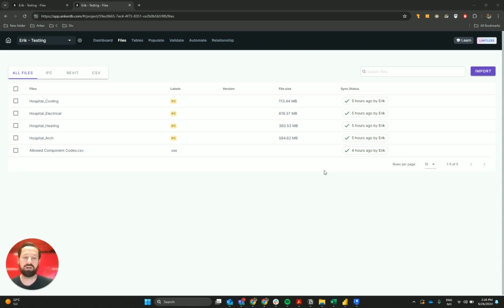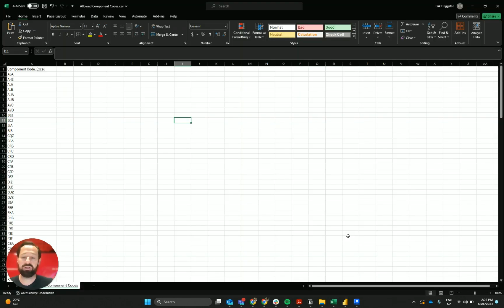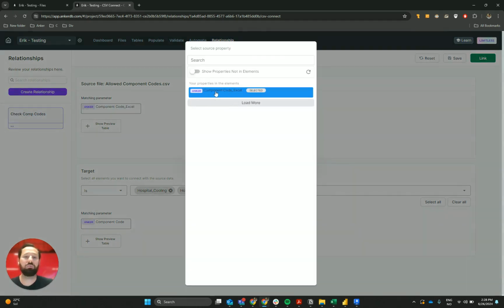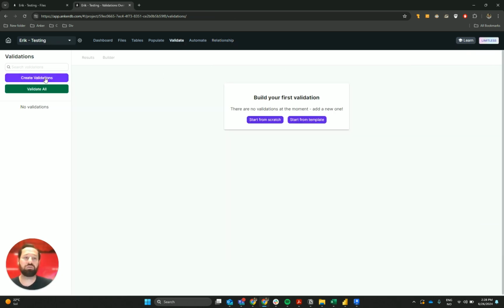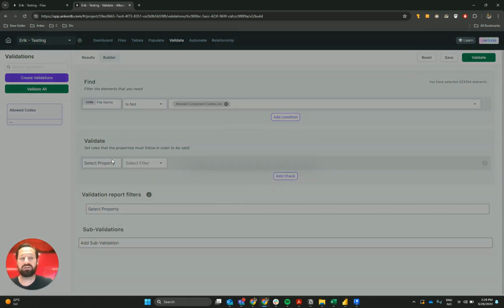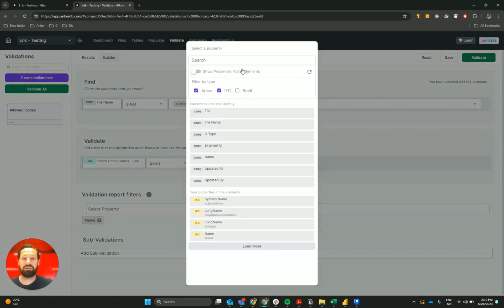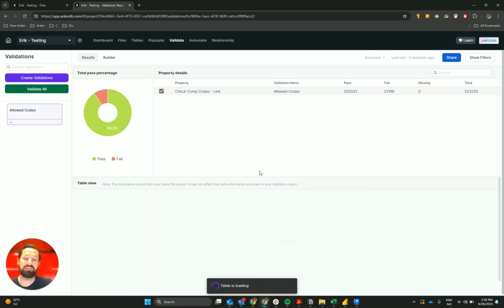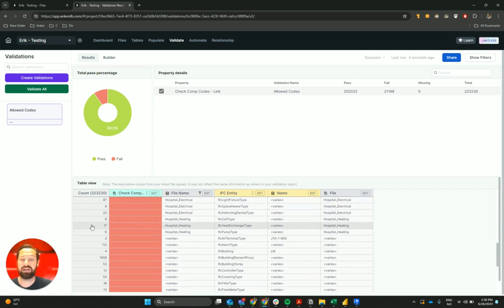Connecting datasets in Anker: Allowed Values Relationship and Validation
Learn how to connect different datasets in this Relationship feature workflow in Anker. Connect predefined component codes from an Excel spreadsheet with your IFC data, and create a new validation to see which elements are not using allowed component codes.